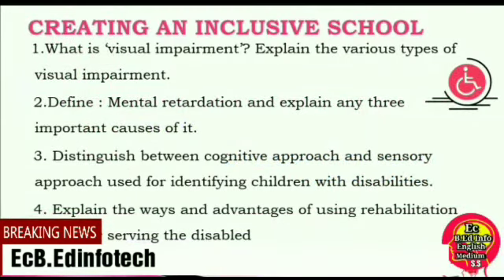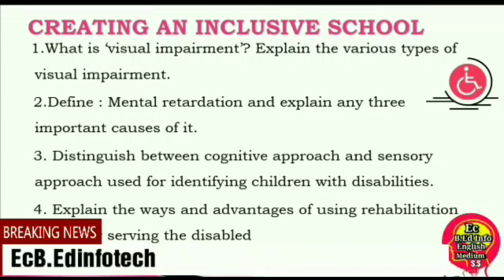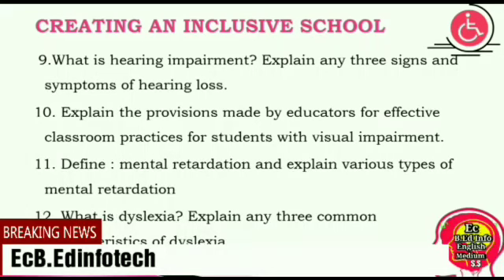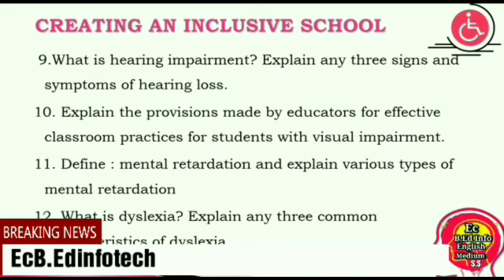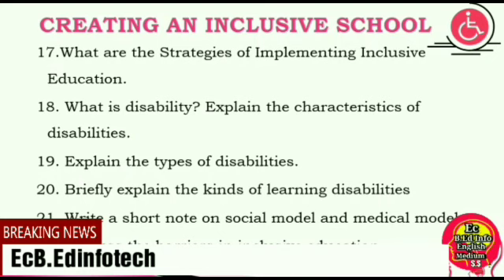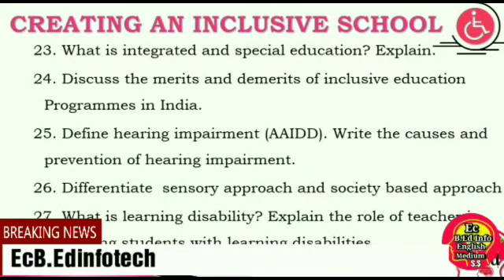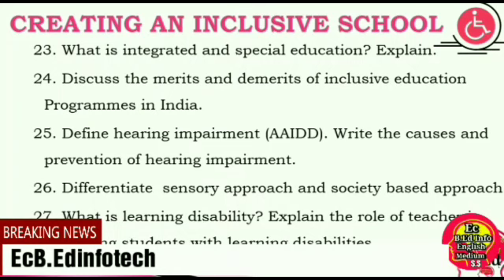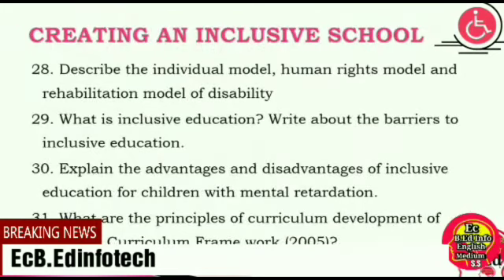TNTEU B.ED 2 YEAR CREATING & INCLUSIVE SCHOOL EDUCATION UINT WISE IMPORTANT QUESTION BANK 2020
CREATING & INCLUSIVE SCHOOL EDUCATION